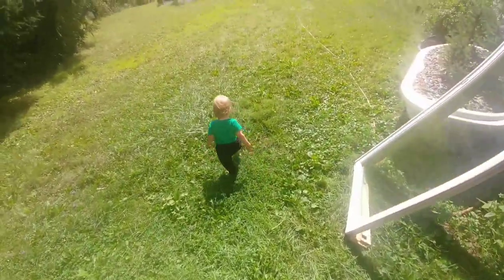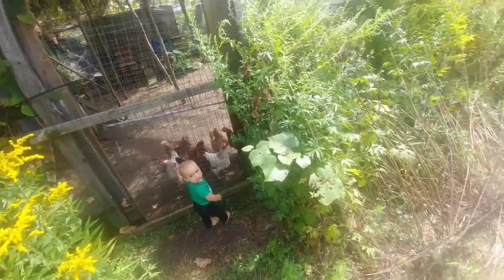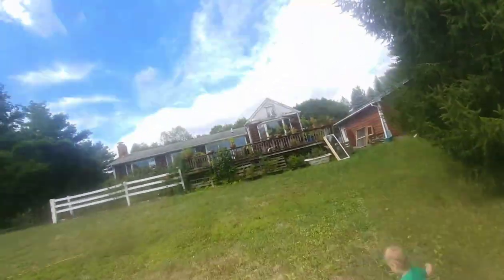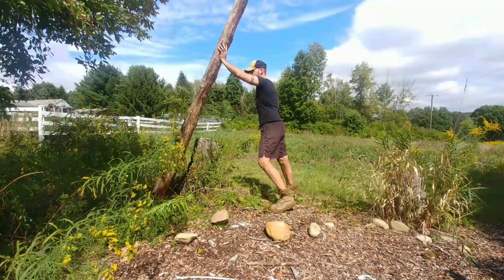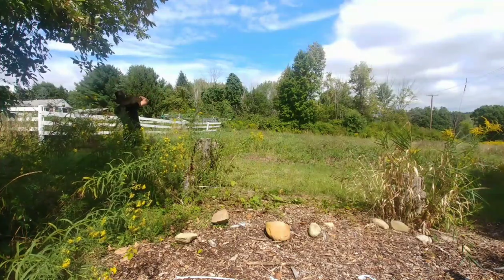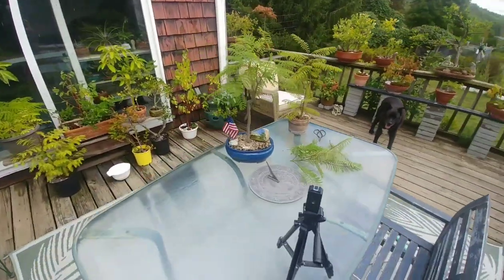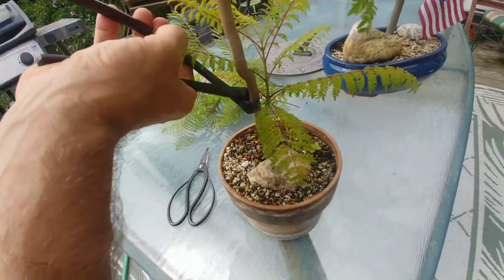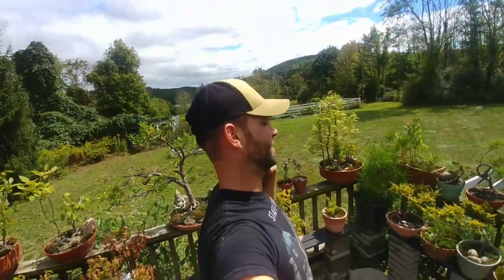Delonix Regia and Blue Jacaranda Pruning - Planters Choice Bonsai Starter Kit